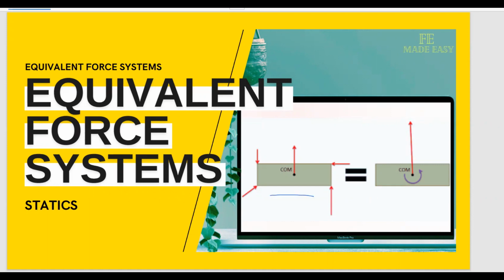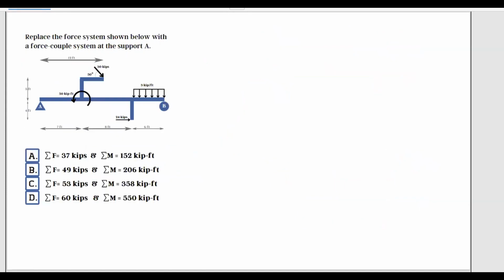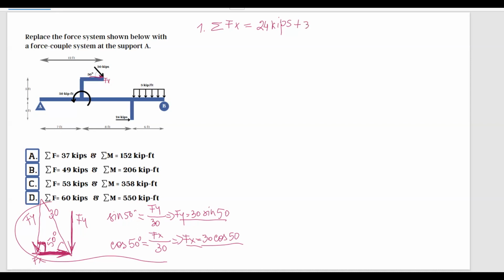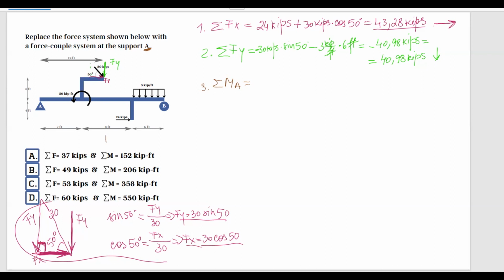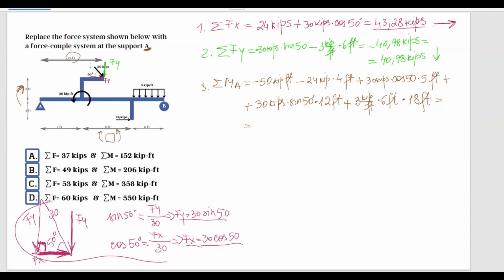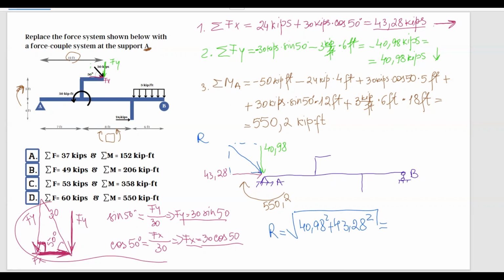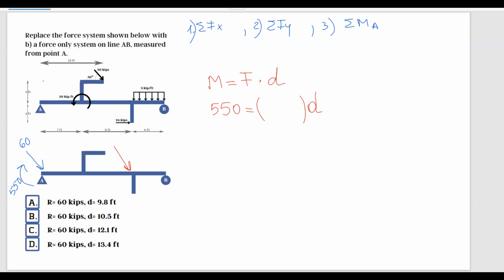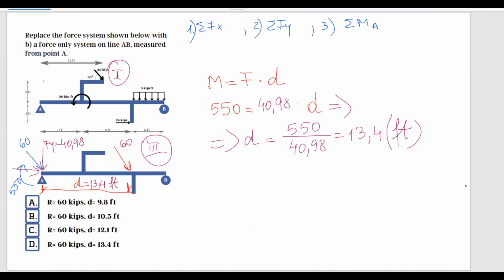FE Review - Statics - Equivalent Force Systems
Hello everyone, wishing you a great week!
Leave your comments or concerns in the comment section below. :)

The analysis of force systems is greatly simplified by reducing a system of forces to an equivalent system of a single force and single couple (moment). The fundamental principle of replacing one group (system) of forces and/or moments with another group is to equate the sum of forces in group 1 to the sum of forces in group 2. The same must be done for moments.